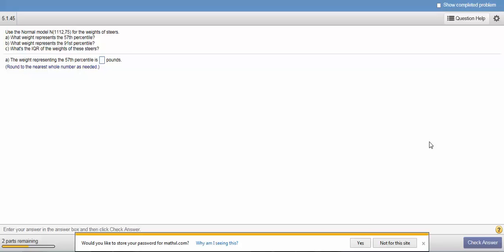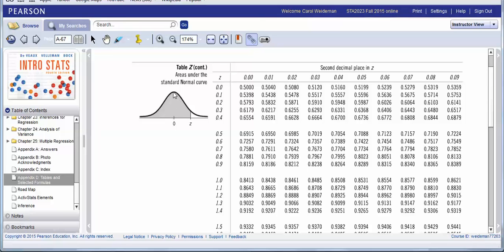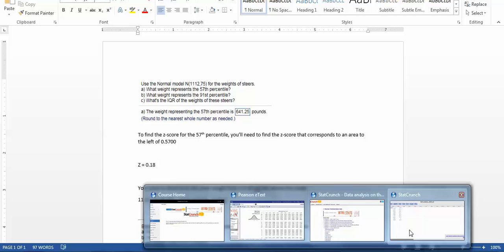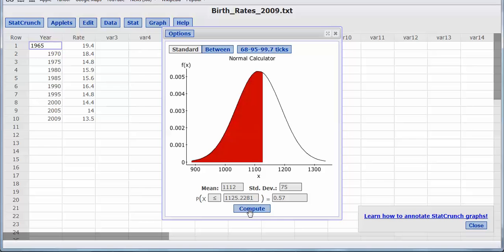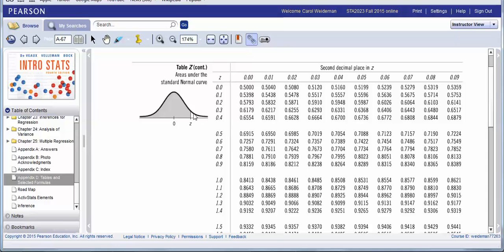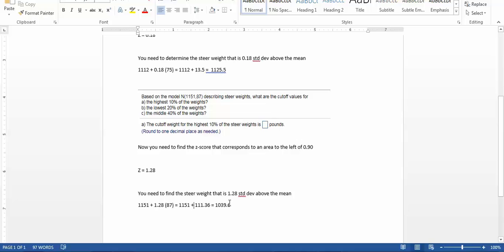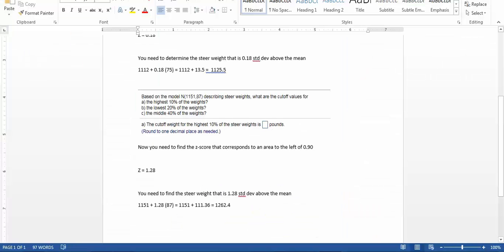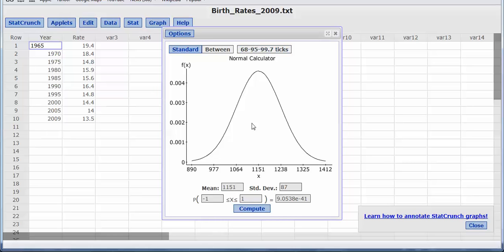STA2023 chapter 5 steer weights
normal dist